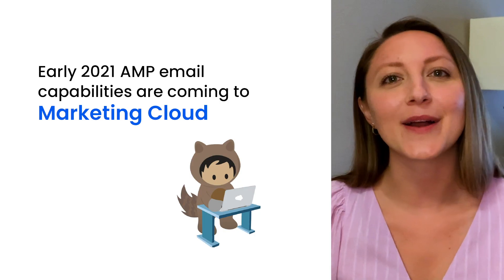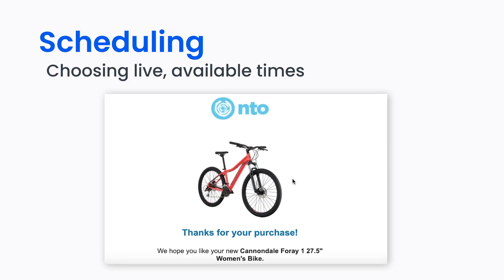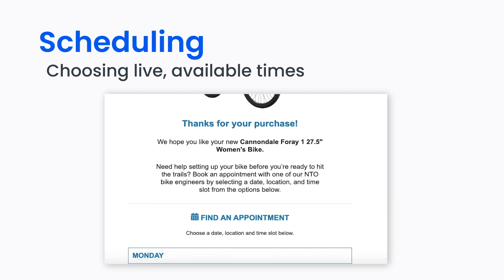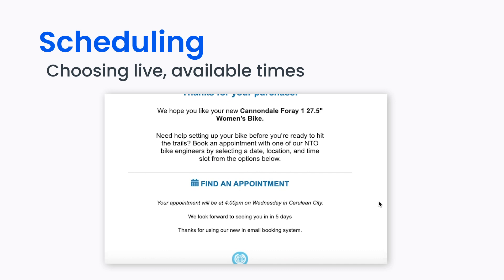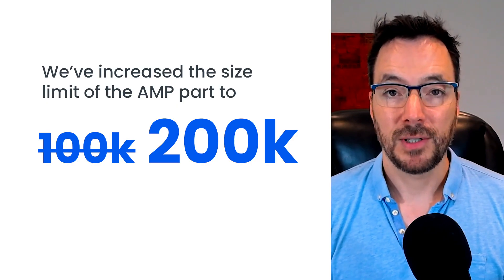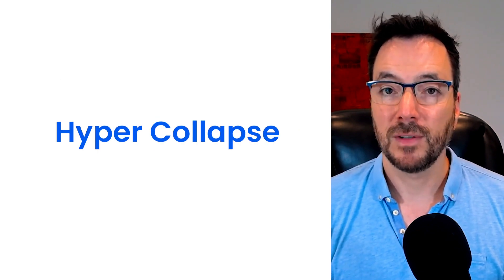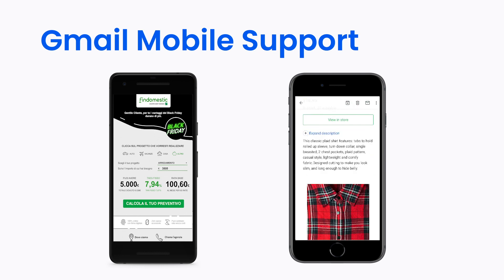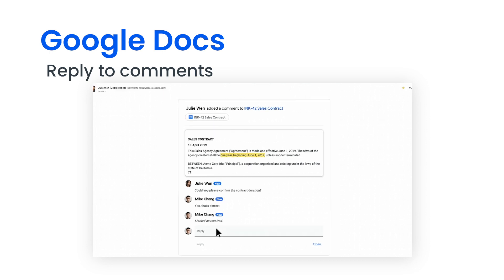An update on AMP for Email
AMP for Email has been commercially available for more than a year and a half and continues to delight users and improve business results with new use cases for dynamic email every day. Learn about what's new for AMP For Email, Gmail, and hear from the newest email clients and senders supporting AMP.

Speakers: Jon Harmer, Rachel Boyles (Salesforce), Nirmal Thangaraj (Yahoo)